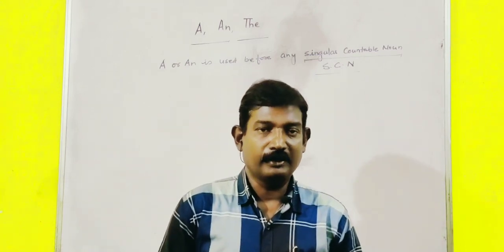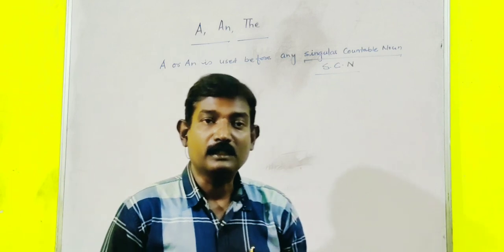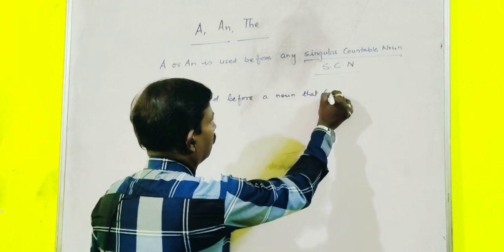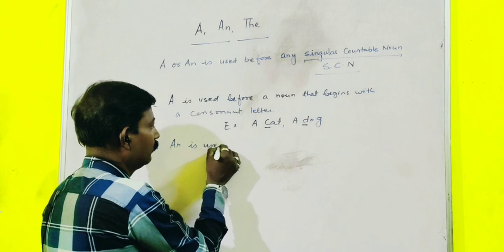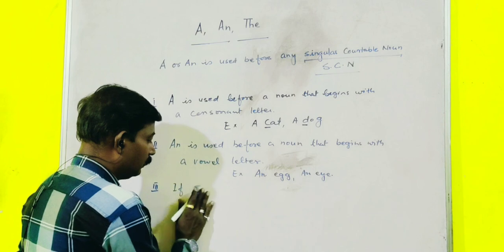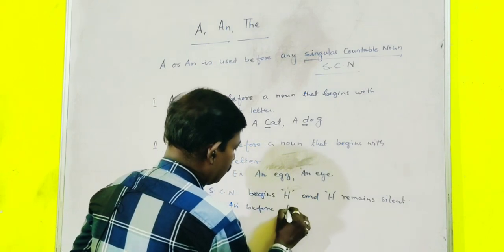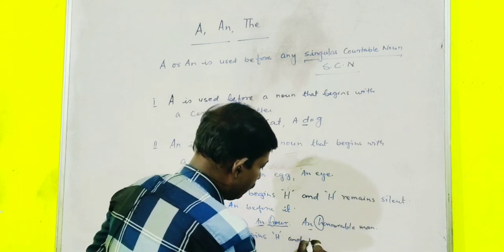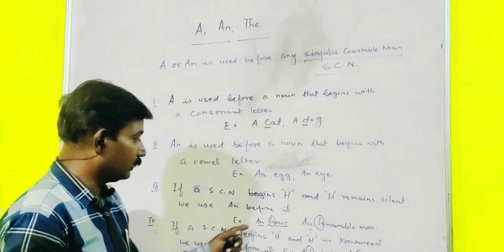Articles A or An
It is going to help the viewers to know the usage of articles A and An.

Rajeshwar Rao
from Jamshedpur, Jharkhand ( India )